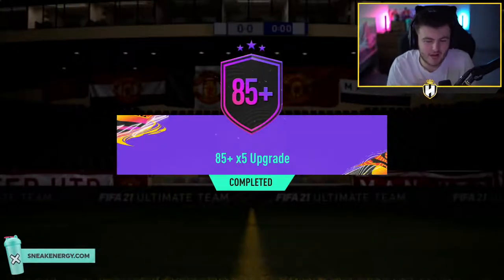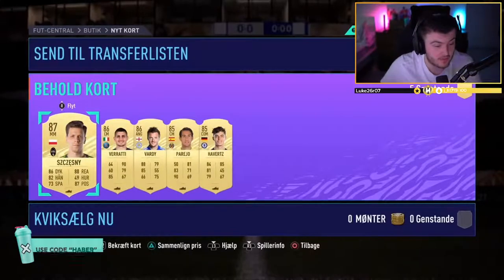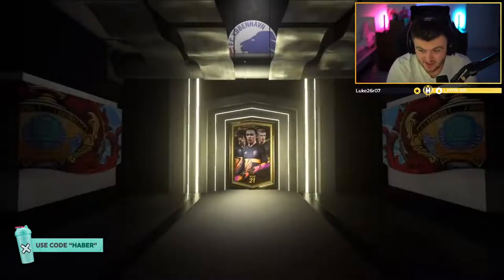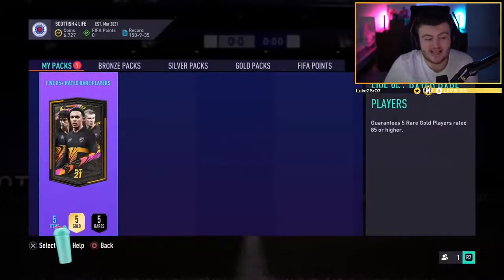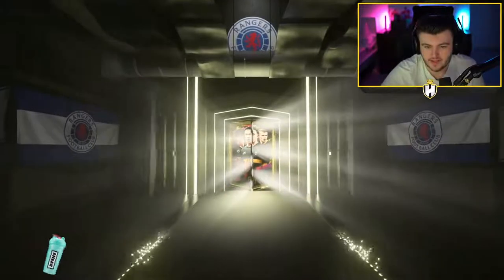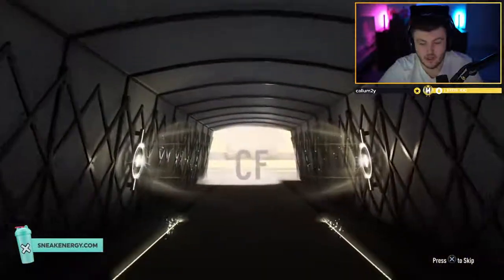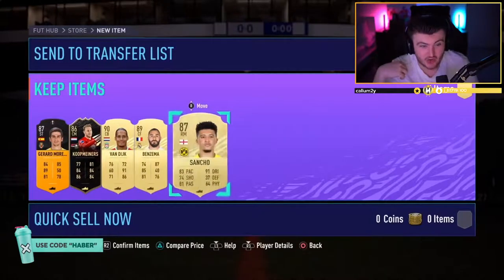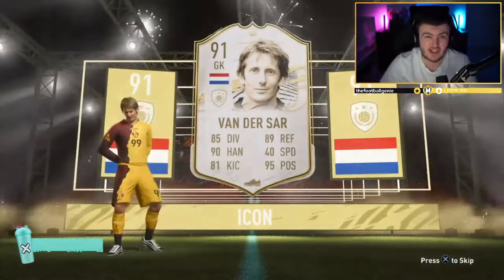FIFA21 ULTIMATE TEAM - Opening 20x 85+ X5 packs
Opening 20x 85+ X5 packs in Fifa 21 Ultimate Team!!

Fifa 21, Ultimate team, 85+ x5, Upgrade, Pack, SBC, Pack Opening